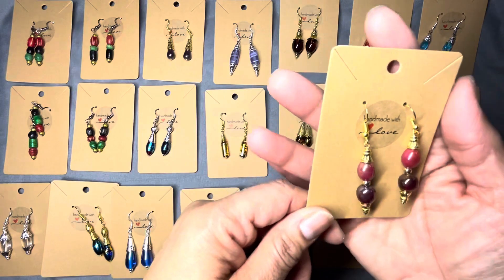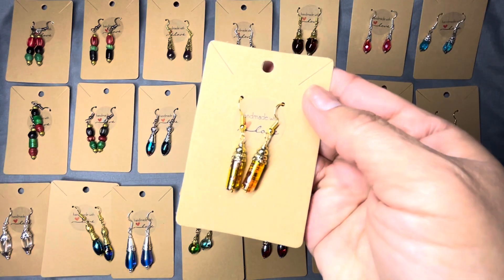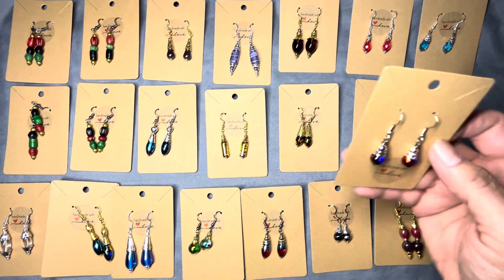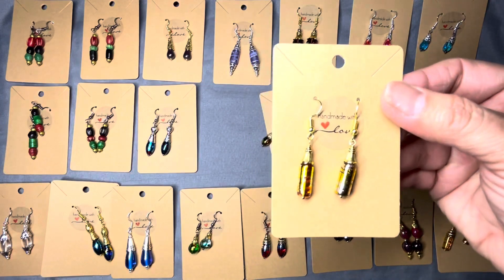youtube video #-Qib9JpMx4Y